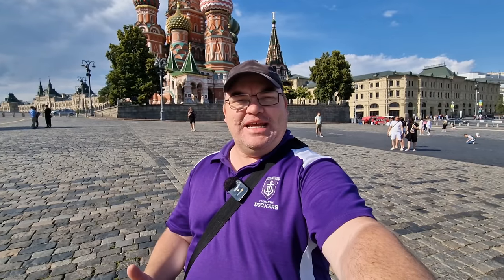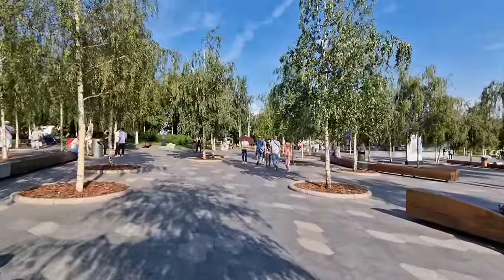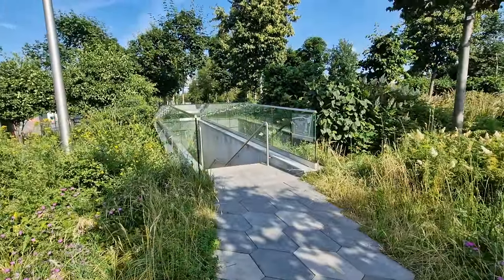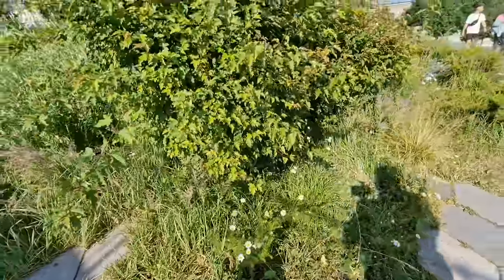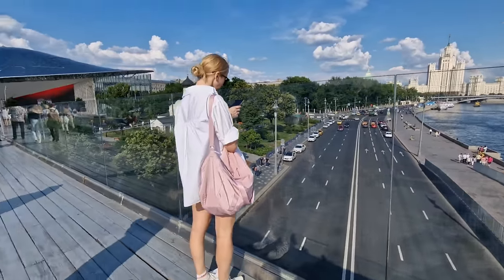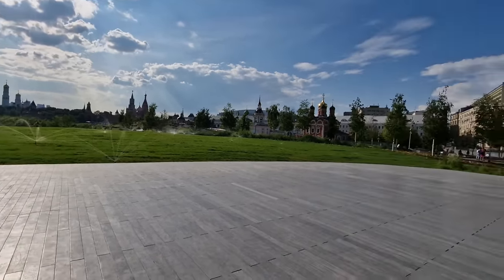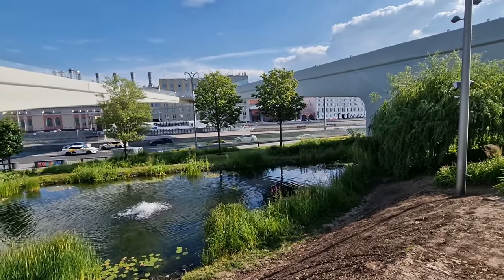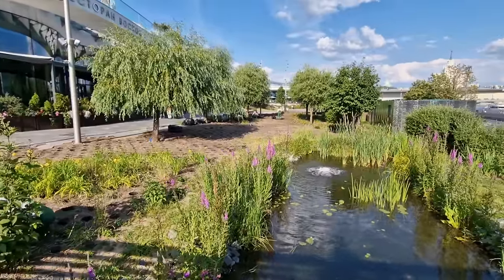Zaryadye Park: The NEWEST PARK in Moscow in 50 Years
Take a walk around Zaryadye Park. Discover with me what the newest park in Moscow looks like. Opened in 2017, at the time is was the first new park to open in Moscow in over 50 years. Together lets discover how amazing a park in the centre of Moscow can look.

📍 Location: Zaryadye Park, Moscow, Russia
⌚ Time of Filming: 17.00 pm (5.00 pm) 26th June 2023.